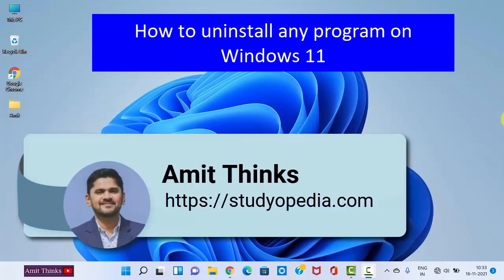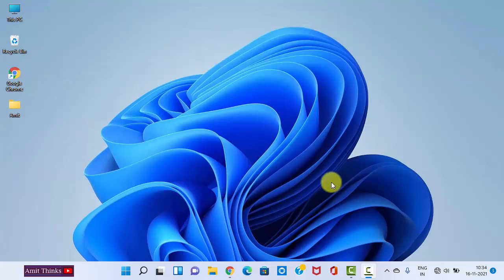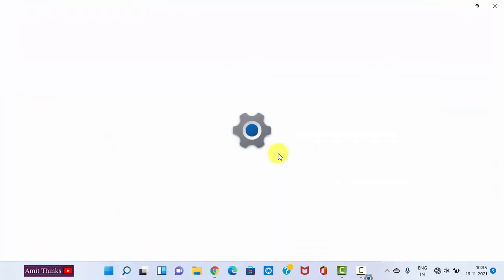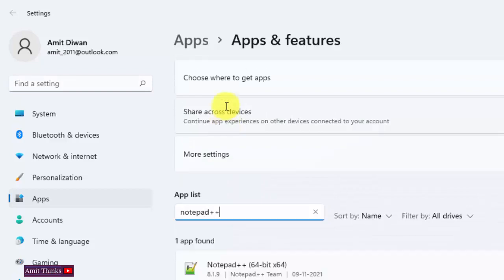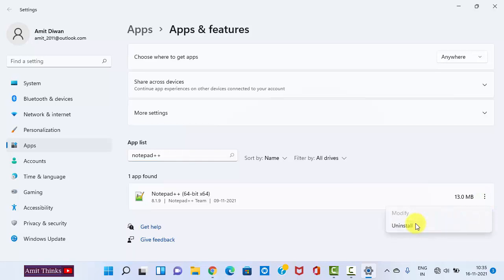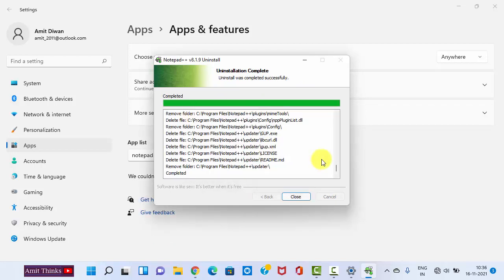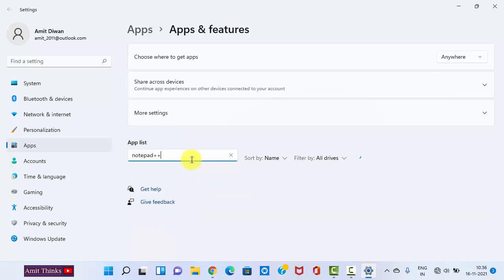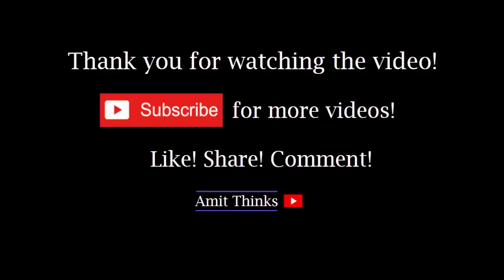How to uninstall any program on Windows 11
In this video, learn how to uninstall and completely remove any program or software on Windows 11.